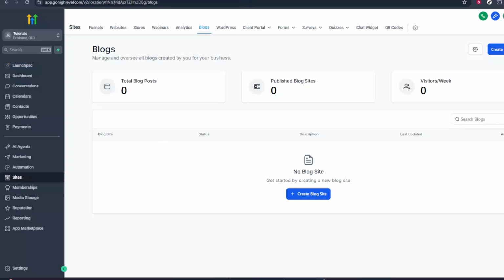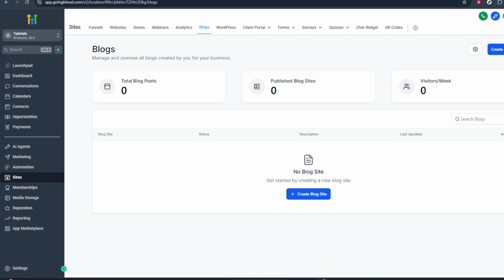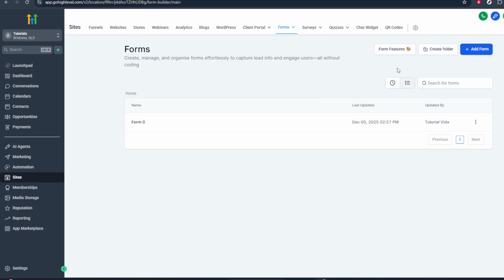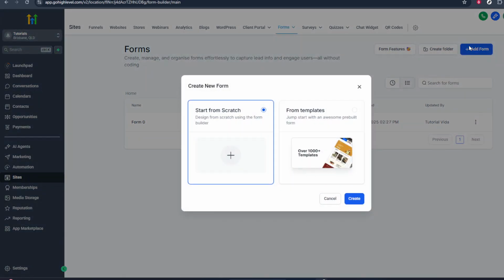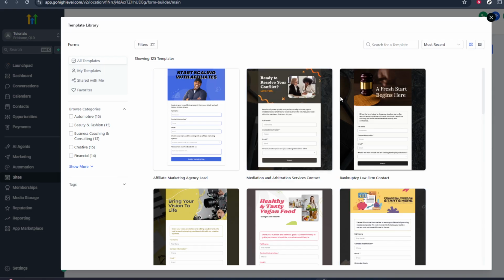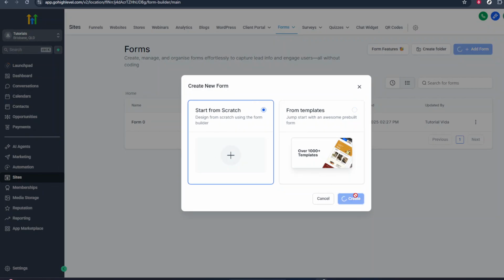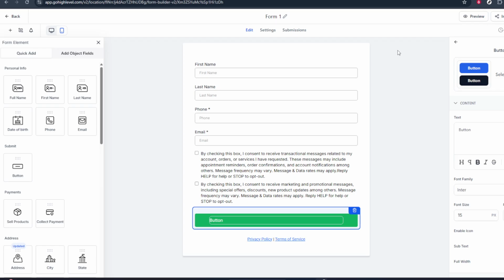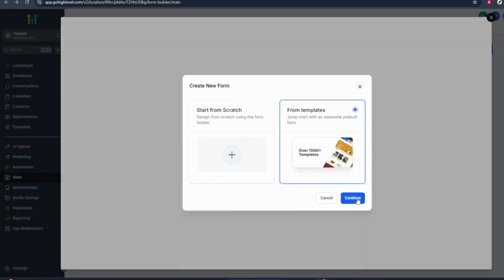How to Create form in Go High Level | Full Guide 2025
In today’s video, I show you how to create a form in Go High Level so you can capture leads, collect data, and embed forms into funnels, websites, and workflows with ease.